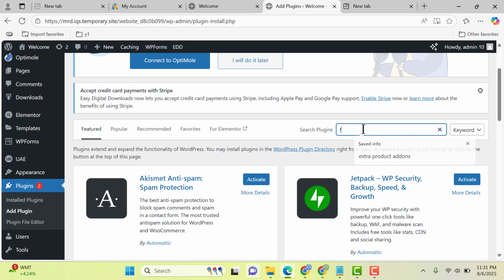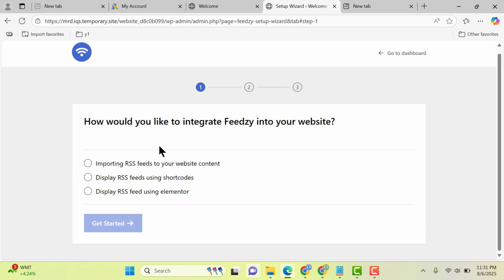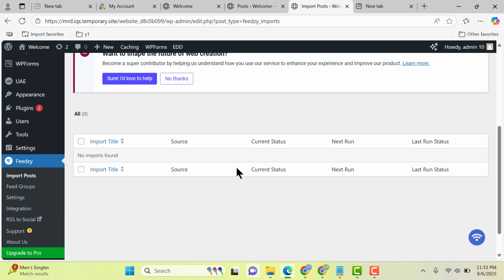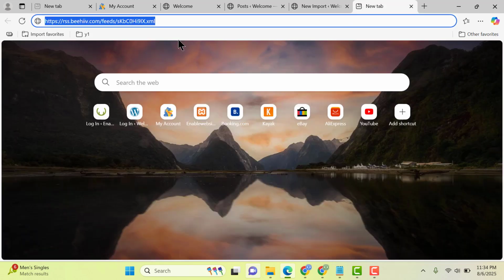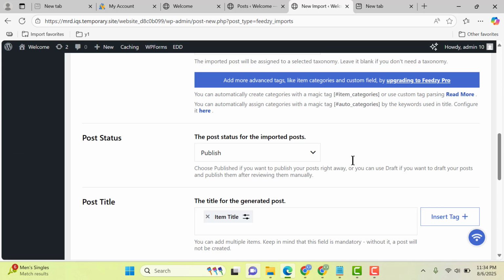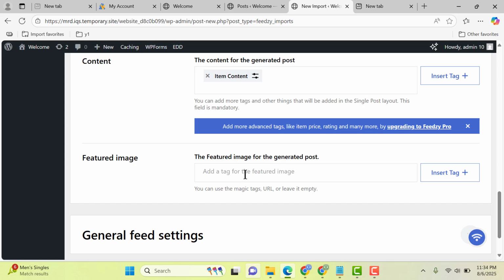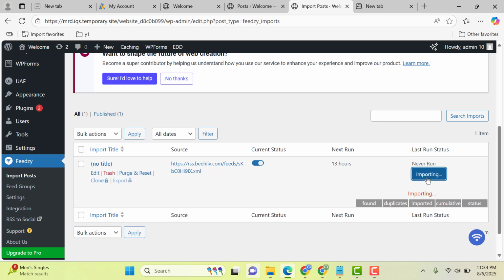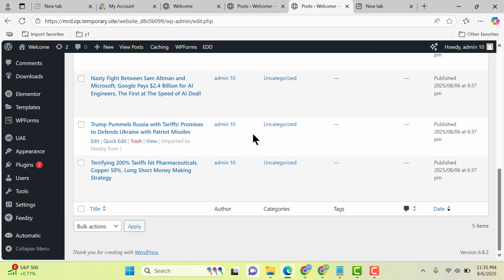How to import content using RSS Feeds Link in wordpress website with xml format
🖥️ Learn how to import content using RSS Feed links in your WordPress website with XML format in 2026! In this video, I show you how to install the free Import XML and RSS Feeds plugin, so you can pull content directly from an RSS or XML feed URL and turn it into posts on your WordPress site.

In this video, you'll learn:

Why importing via RSS/XML saves time over manual content entry
How to install the free Import XML and RSS Feeds plugin
How to enter a feed URL or upload an XML file
How to match XML fields to your WordPress post fields
Tips for importing categories and taxonomies along with the content

Perfect for:

Website owners migrating content from another platform

Freelancers importing bulk content for clients

Bloggers curating content from other sources

Anyone curious how to import RSS/XML content into WordPress

Timestamps:
0:00 – Introduction
0:20 – Why import content via RSS/XML
1:00 – Installing the free Import XML and RSS Feeds plugin
2:00 – Selecting the feed source and node
3:30 – Mapping fields and importing taxonomies
5:00 – Final result and recap